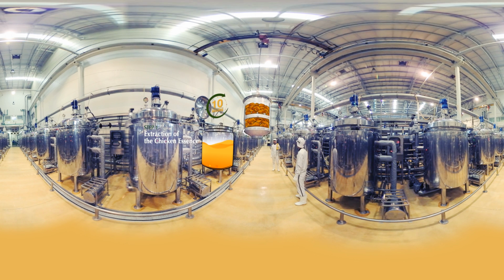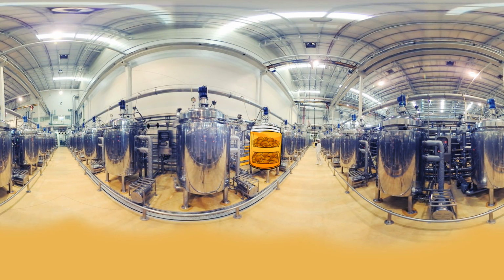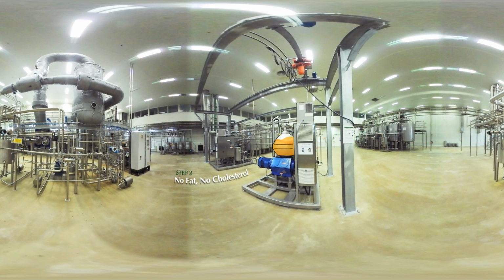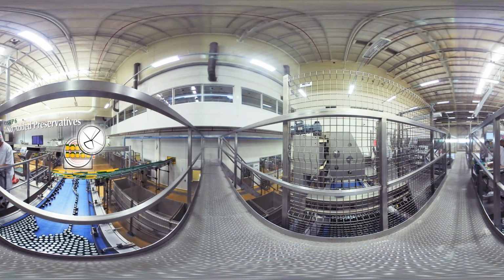BEC Cerebos Brands Thailand Virtual Factory Tour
Digimagic - See Feel Change
Singapore • Malaysia • Thailand